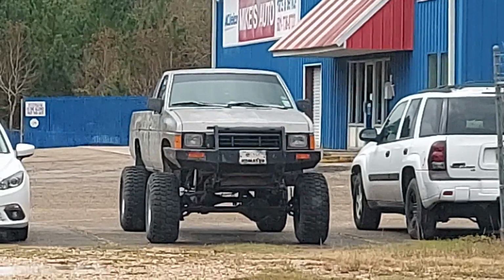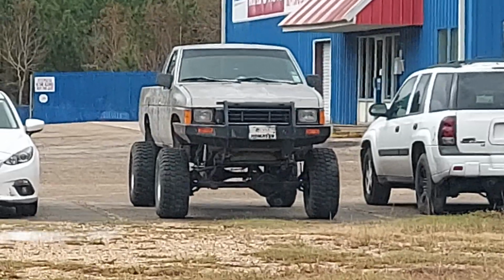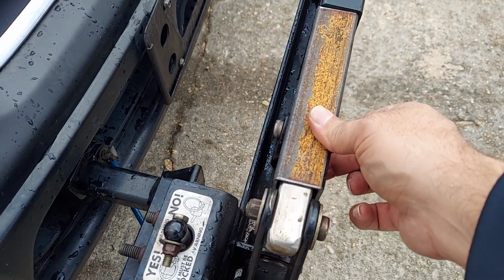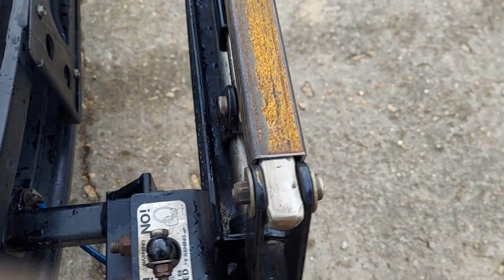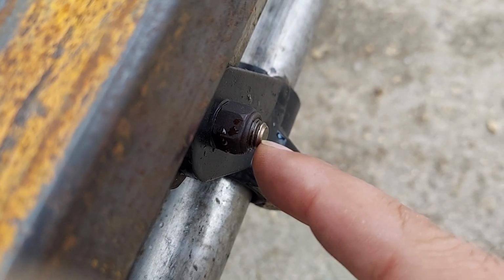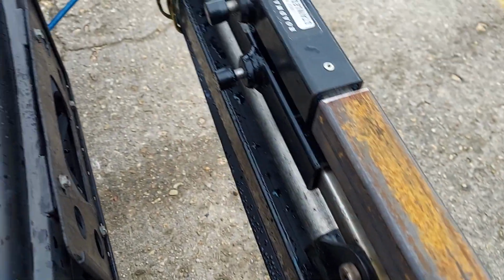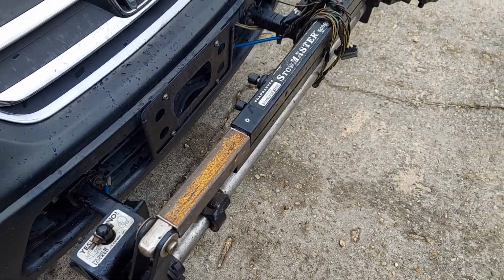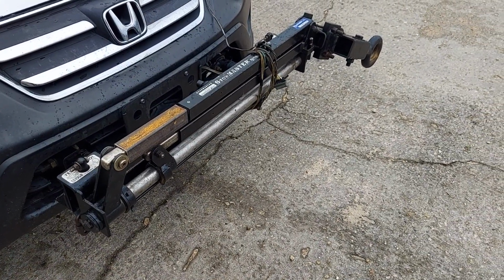Big Mack video #2 "Answers"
Quick fix to make it through the load.